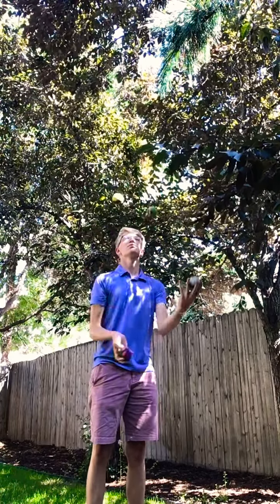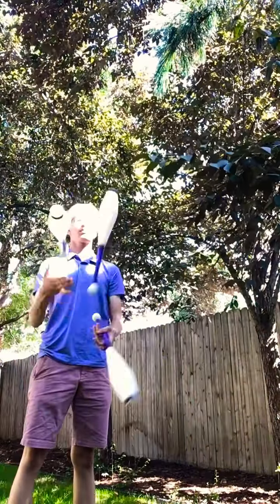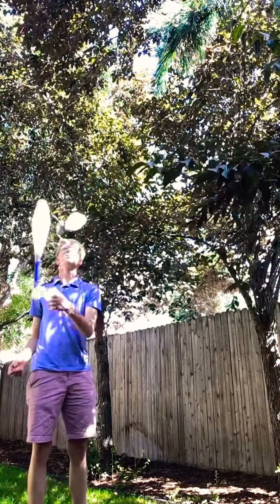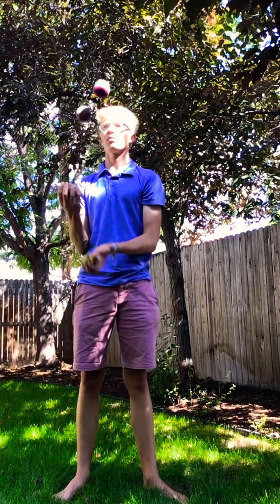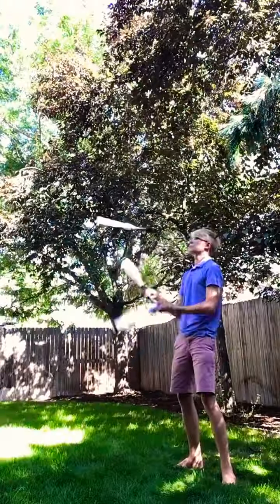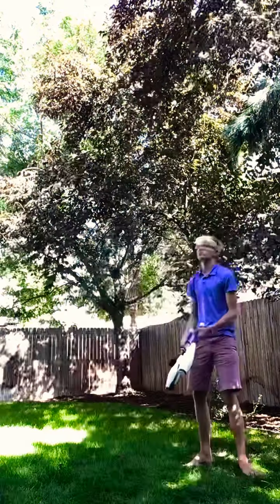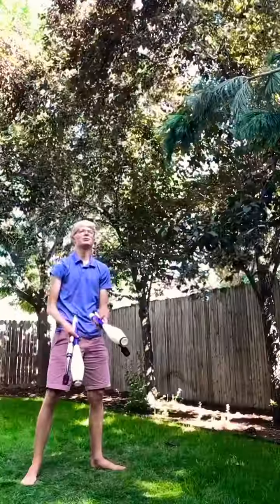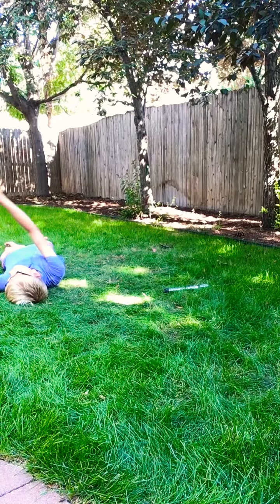Daily Juggle 17 - Four Clubs!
Daily Juggle Number 17

Club Juggling
Attempting to Juggle 4 clubs for the first time.